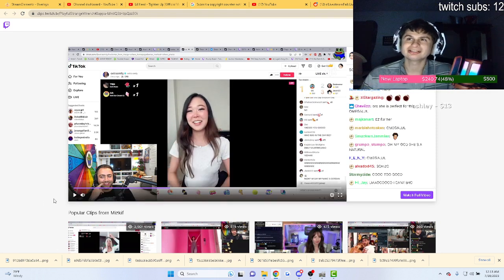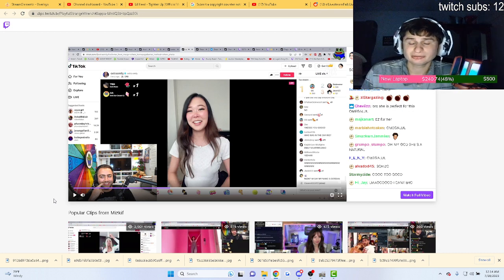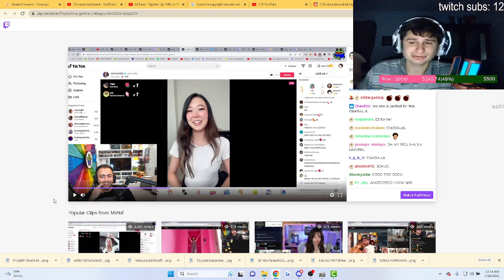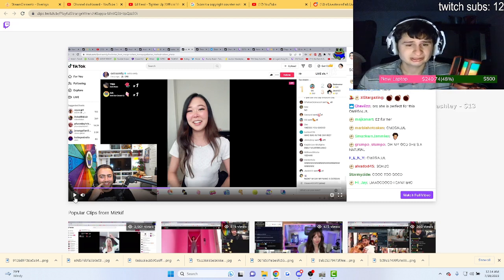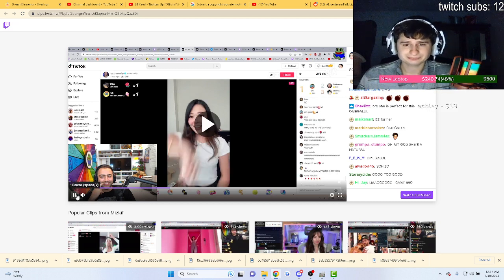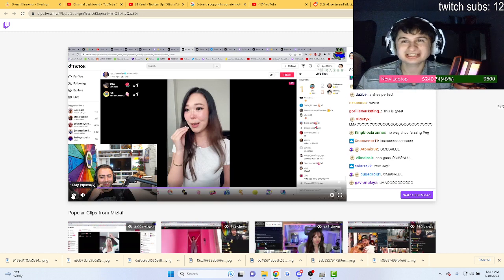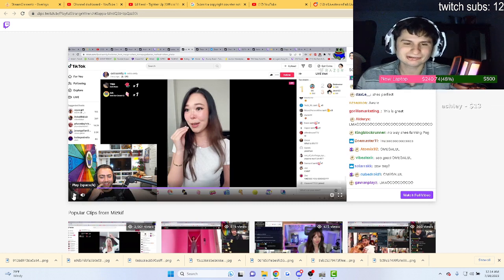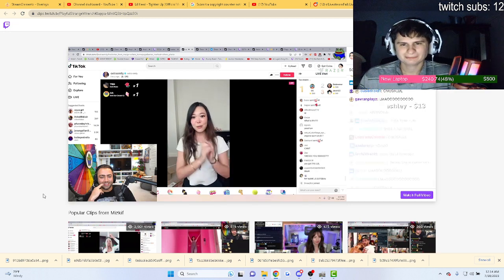Fanof reacts to mizkif reacting to extraemily joining the tiktok AI craze